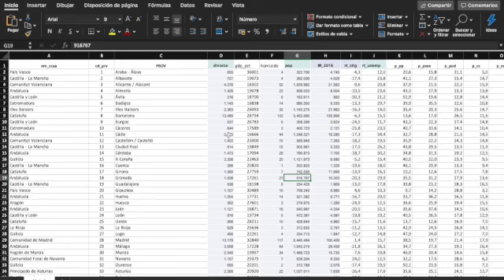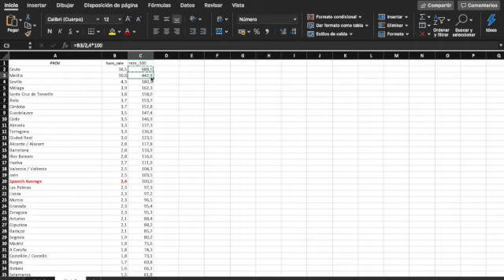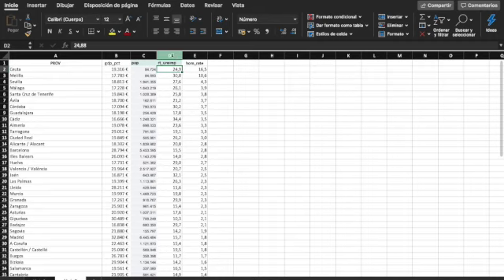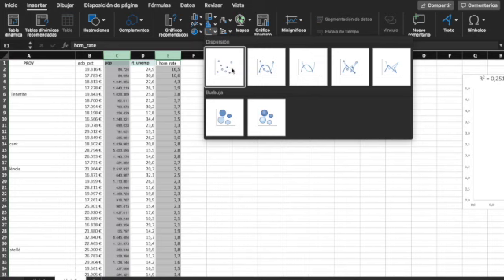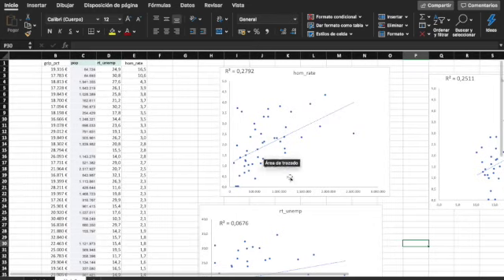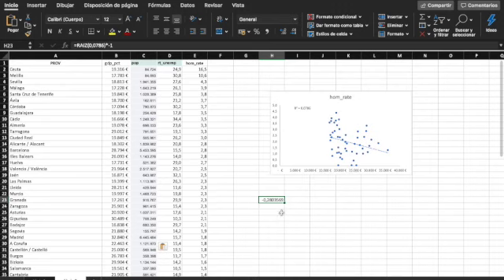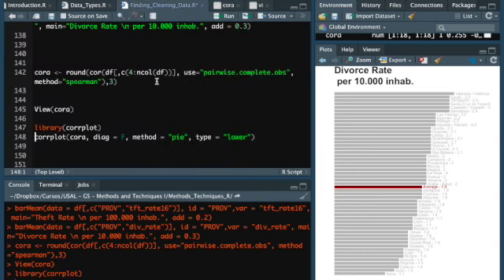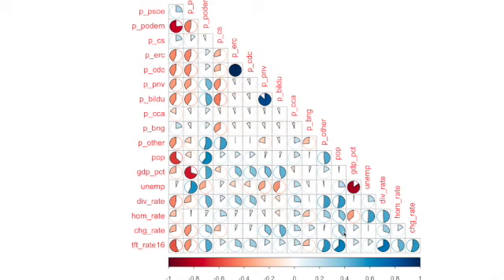Analysis - Finding and Cleaning Data II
This video analyzes the data gathered on the previous exercise.